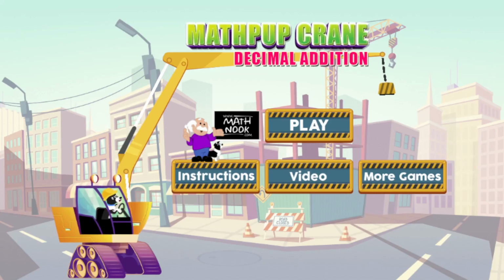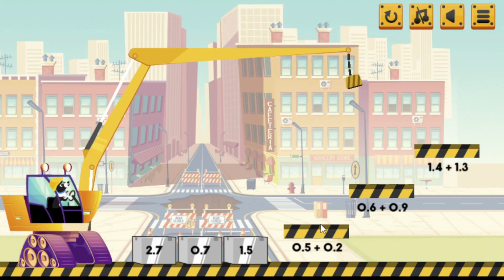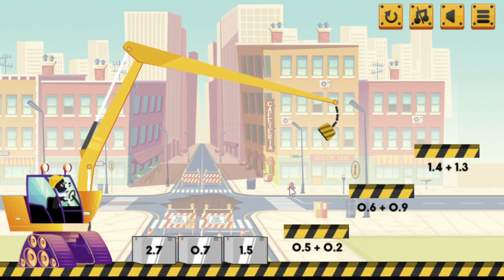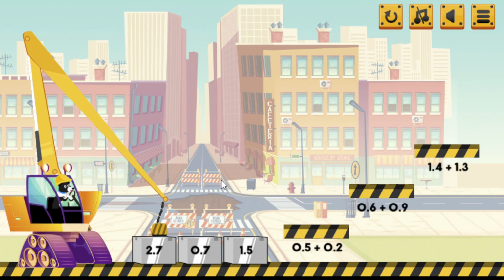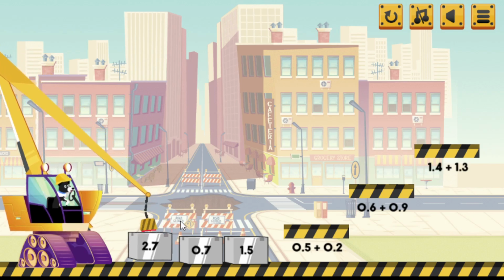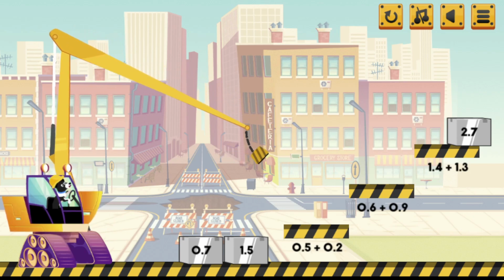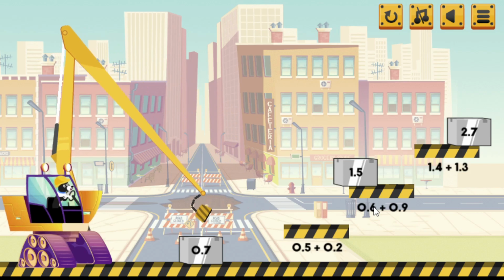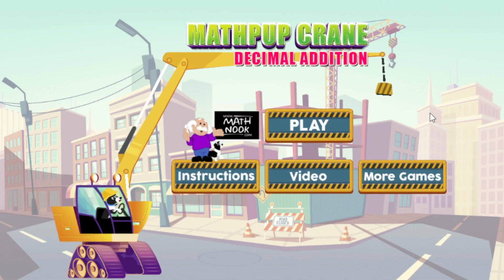MathPup Crane Decimal Addition Game Overview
A quick video to show how to play MathNook's fun crane decimal addition game.  Easy to play without any time limit and as all of the games on MathNook, it is free to play without any membership or sign-up required.